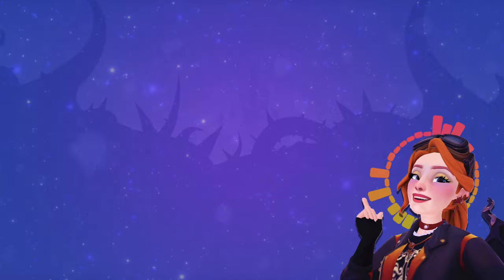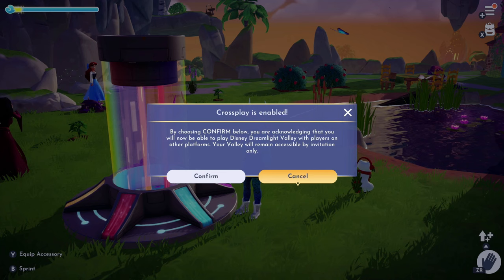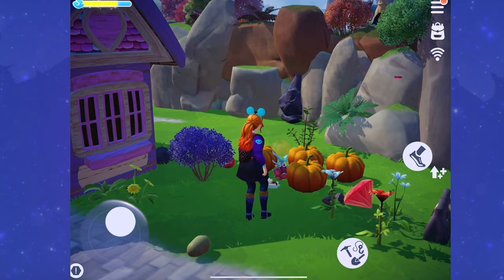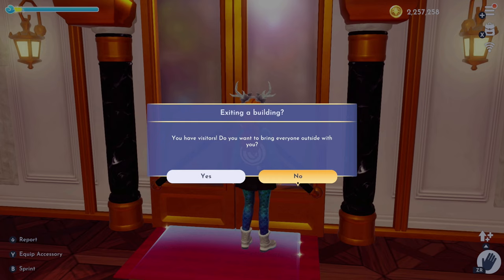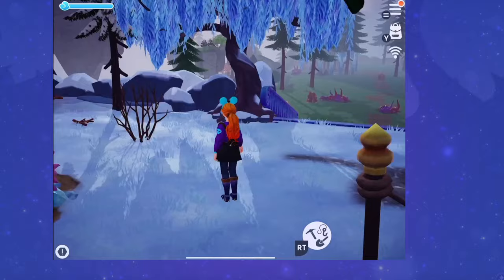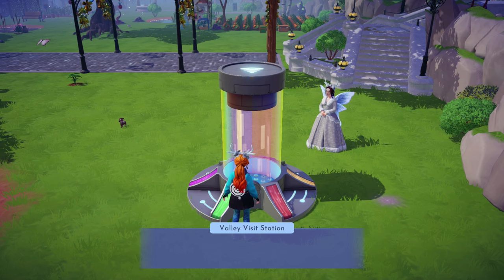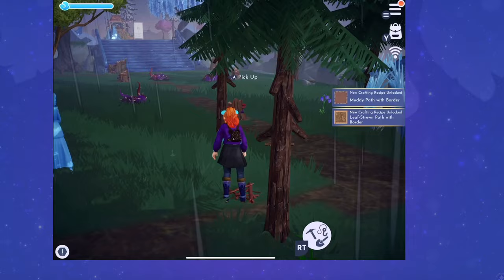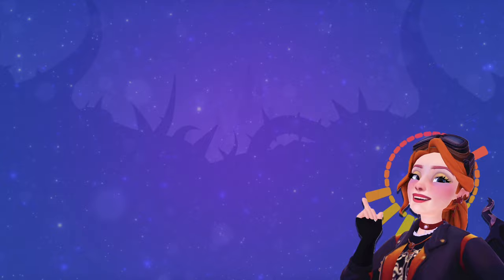All things Multiplayer in Disney Dreamlight Valley - How to Unlock Multiplayer, How Trading Works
An overview of how multiplayer works in Disney Dreamlight Valley as of the Dec. 5th update Valley Visits. Includes the unlock conditions for valley visits, how to get multiplayer in a new game or an established game, how early you can unlock multiplayer, how to start and end a valley visit, how to get friends to your valley, what you can do in multiplayer, how trading works, what you can and can't do, how to shop, considerations for multiplayer, pixel shards, ideas fro games and things you can do in multiplayer.

TimeStamps:
00:00 - Intro
00:50 - Multiplayer Unlock Conditions
2:09 - Unlocking Valley Visits
3:10 - How to invite visitors
5:40 - Crossplay- Who can you play with?
6:20 - What you can and can't do - restrictions, buildings, etc
11:12 - Trading & Tools
15:05 - Ending a Visit and Kicking Players Out
15:59 - Pixel Shards
18:50 - Ideas for how to use multiplayer
21:33 - Wrap

DDV Update 8 & Expansion Pass live streams:
Day 1 (includes unlocking Jack and Jack friendship quests through Level 7 and starting a rift in time, hourglass, etc)
Day 2- (finishing Jack level 7, expansion pass quest through diamond in the rough, finding rapunzel, sundial etc)

Live First Look at the DDV Apple Arcade version (start of a new game, all tool locations, touch of magic, touch controls how to unlock multiplayer, how to unlock expansion pass, early quests)

Cuttlefish stream pet was drawn & animated by me in Procreate & turned into a stream pet using @ReneChiquete 's Personal Pet Widget for Stream Elements It'll say hi to you the first time you chat in the stream

Realtime during stream open captions were made with OBS Captions PlugIn